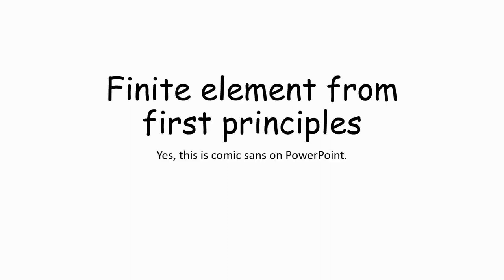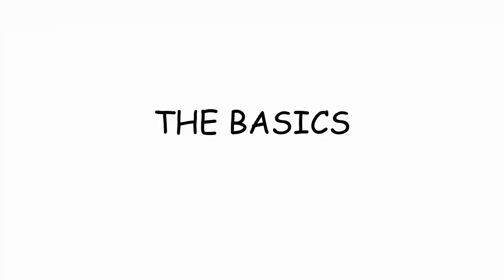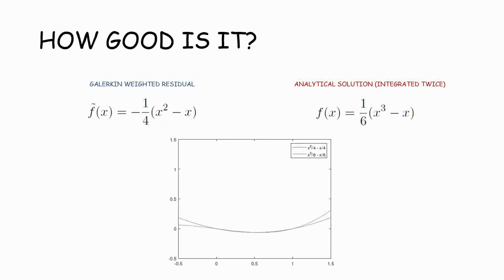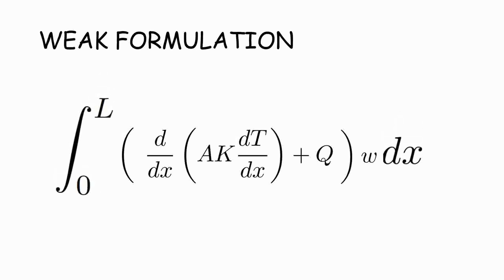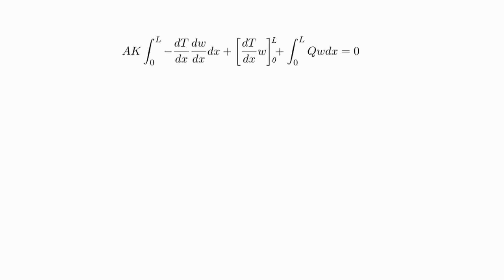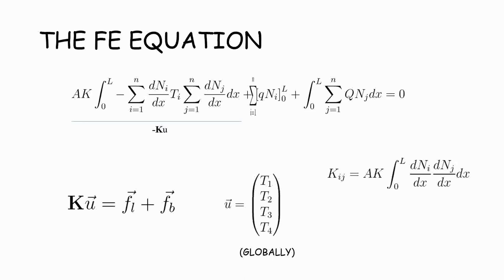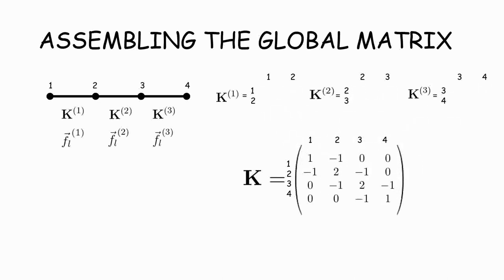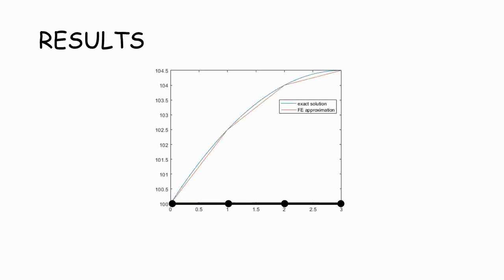Finite Element Analysis intro - Galerkin approximation & 1D heat problem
How FE analysis works behind the scenes, from the fundamental math behind it to a 1D example problem.